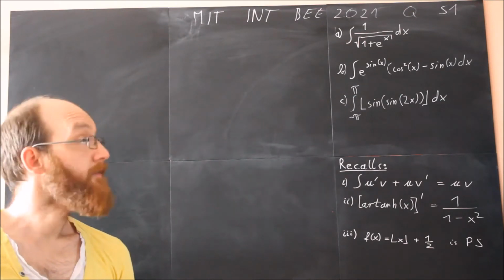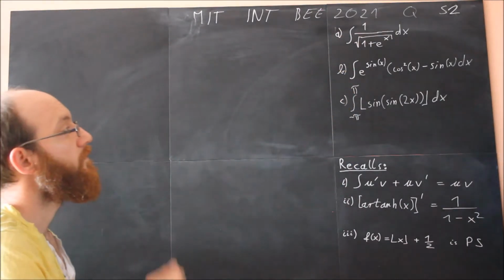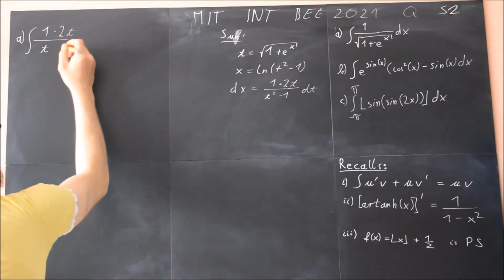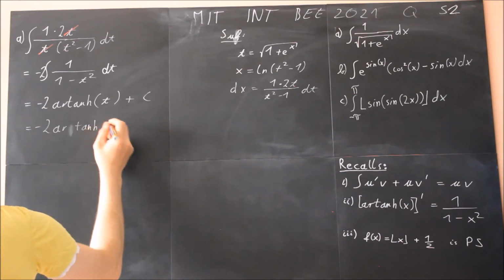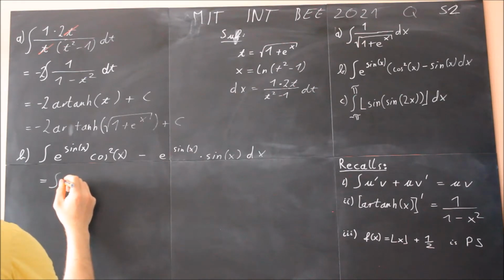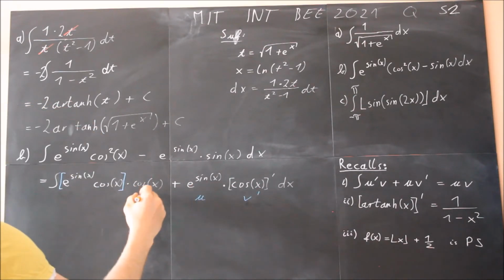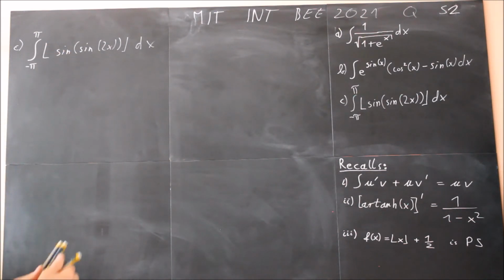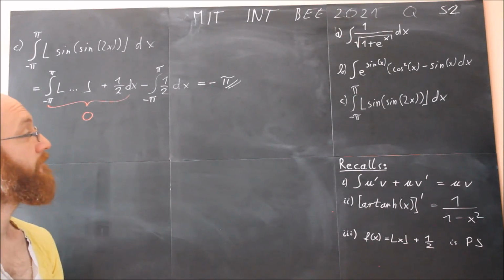UC Berkeley Integration Bee 2021 Qualifier - Round 2 (3 Integrals)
Hello,

we discuss some nice integrals from the UC Berkeley Integration Bee 2021.

Have fun! :)

Found mistakes?

suggestion[at]easymathematics.de